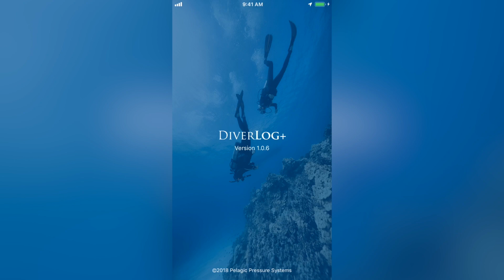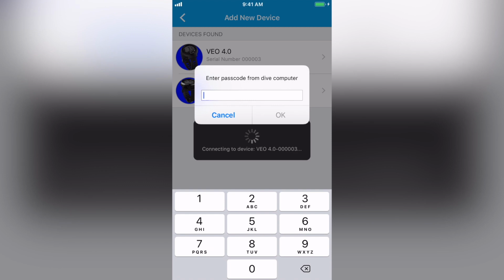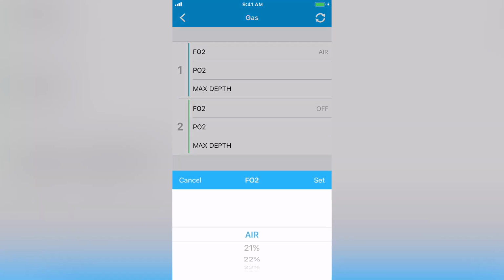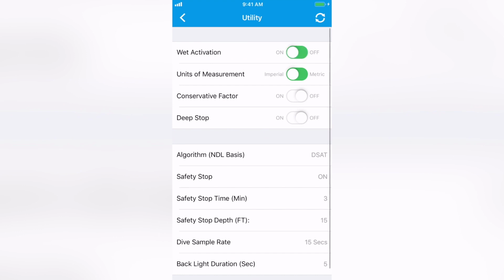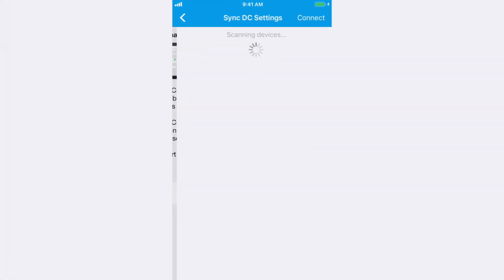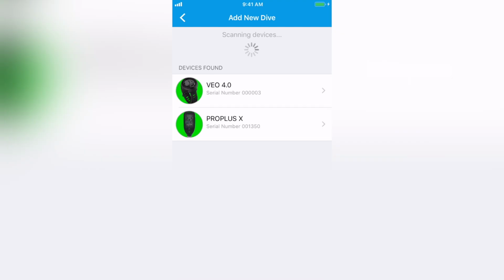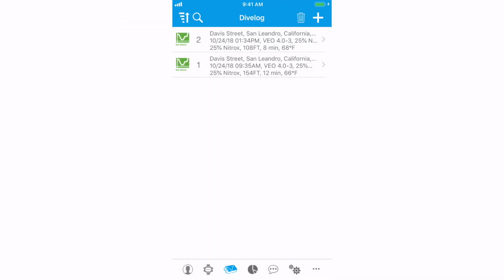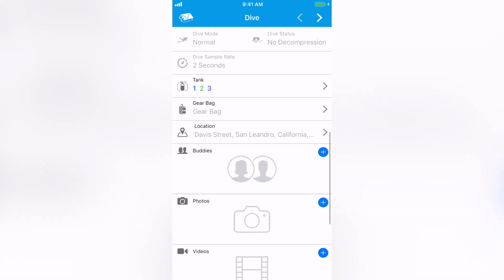DiverLog+ Scuba Diving App Tutorial for Oceanic Computers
DiverLog+ easily interfaces with your ProPlus X, ProPlus 4, Geo 4, and VEO 4 dive computers.

Diverlog+ has Powerful Features to record, measure, track, manage, and share your scuba dives.
Dive Details
All your Dive data, locations, computers used, tank type/size, dive mode, EDT, NDT, modes, even your DC setpoints! .. easily keep track of all the important information for each dive
Your Dive Profile
Intuitive, attractive, and interactive dive profile graphs .. simulate your dive in real-time, add photos & memos to specific points, view data in tabular and graphical format, and much more!
Dive History
Your dive listing gives easy access to old dives. You can also use Diverlog's powerful search query features to filter by location, dive type, and more!